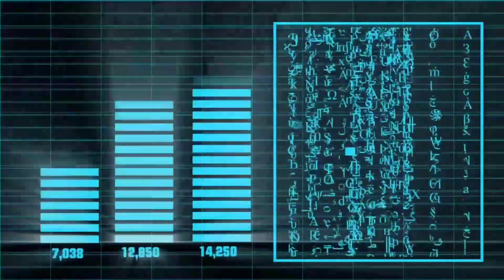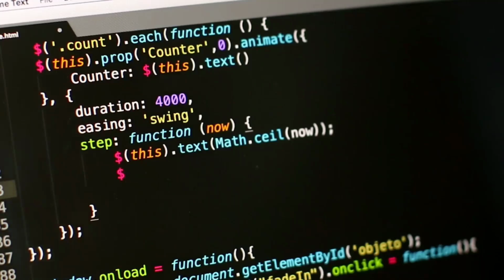COUNT where SUM condition using DQL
**Introduction:**

Welcome to our video on "COUNT where SUM condition using DQL"! Are you working with large datasets and struggling to extract insights from your data? Look no further! In this video, we'll explore how to use the COUNT function with a SUM condition in Data Query Language (DQL) to gain valuable insights into your data.

As we delve into the world of data analysis, it's essential to understand how to manipulate and summarize our data effectively. The COUNT function is a fundamental tool in DQL that allows us to count the number of rows that meet specific conditions. However, what if you want to count only those rows where the sum of certain values meets a particular condition? That's where the SUM condition comes into play.

In this video, we'll break down the concept of using COUNT with a SUM condition in DQL, provide examples and analogies to help solidify your understanding, and summarize the key takeaways so you can apply them to your own data analysis projects. By the end of this video, you'll be equipped with the knowledge to tackle complex data analysis tasks and make informed decisions based on your findings.

**Main Content:**

So, let's dive into the main content! The COUNT function in DQL is used to count the number of rows that meet a specific condition. However, when working with aggregated values, we need to use the SUM condition to specify which values to include in our count.

Think of it like this: imagine you're analyzing sales data for an e-commerce company. You want to count the number of orders where the total value exceeds $1000. In this case, you'd use the COUNT function with a SUM condition to sum up the order values and only count those orders that meet or exceed the $1000 threshold.

Here's how it works: we first specify the column we want to sum up – in this case, the order value. Then, we use the SUM function to calculate the total value for each group of rows. Finally, we apply a condition to filter only those groups where the sum meets or exceeds our specified threshold – $1000.

For example, let's say we have a table with three columns: Order ID, Product Name, and Order Value. We want to count the number of orders where the total order value exceeds $1000 for each product category. We'd use the COUNT function with a SUM condition like this:

COUNT (Order ID) WHERE SUM (Order Value)  1000 GROUP BY Product Category

In this example, we're summing up the Order Value column and only counting those orders where the total order value exceeds $1000 for each product category. The result would be a count of orders that meet our condition, grouped by product category.

**Key Takeaways:**

To recap, here are the key takeaways from this video:

* The COUNT function in DQL is used to count the number of rows that meet a specific condition.
* To use COUNT with aggregated values, we need to specify a SUM condition to sum up the relevant values.
* We can apply conditions to filter only those groups where the sum meets or exceeds our specified threshold.
* By using COUNT with a SUM condition, we can gain valuable insights into our data and make informed decisions based on our findings.

**Conclusion:**

That's it for this video on "COUNT where SUM condition using DQL"! We hope you now have a solid understanding of how to use the COUNT function with a SUM condition in Data Query Language.

If you have any questions or topics you'd like us to cover in future videos, please leave them in the comments below. We're always looking for new ideas and ways to help our audience grow their skills.